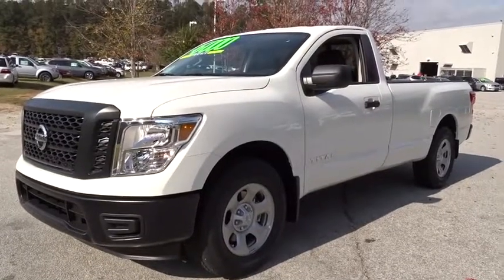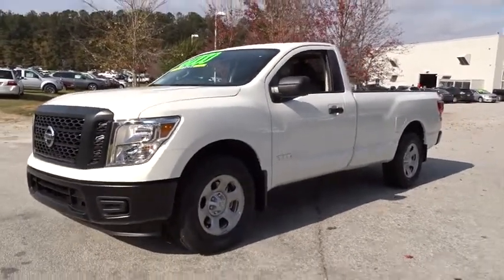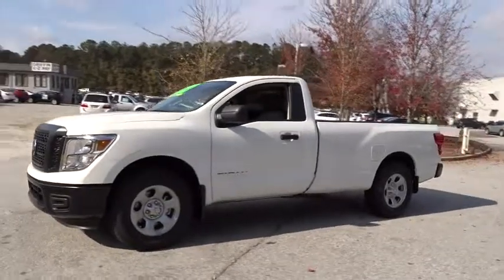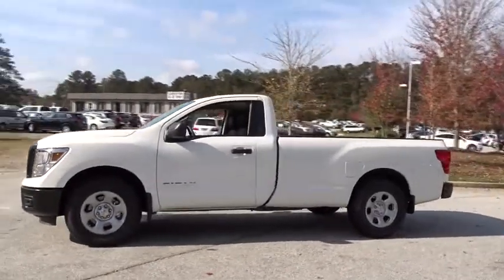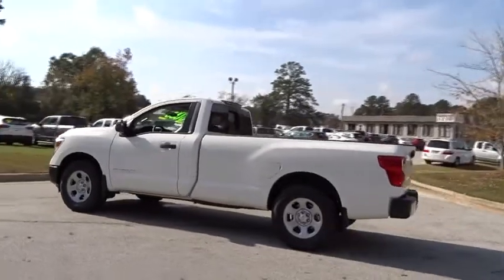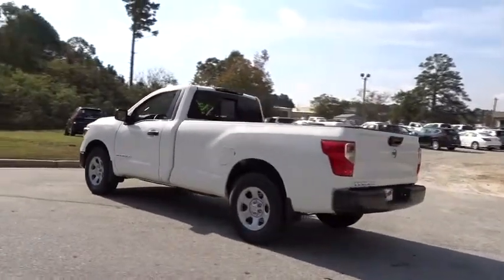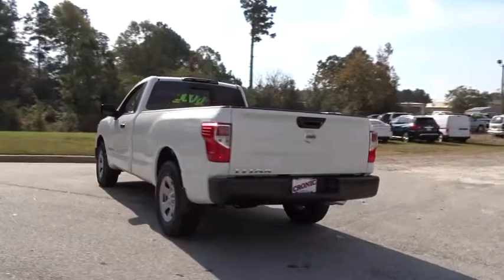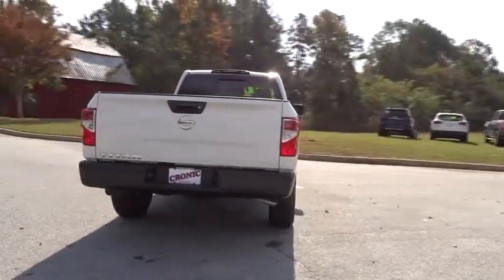2017 Nissan Titan Atlanta, Griffin, McDonough, Fayetteville, Thomaston, GA NI18688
2017 Nissan Titan

Cronic Nissan
2624 N Expressway